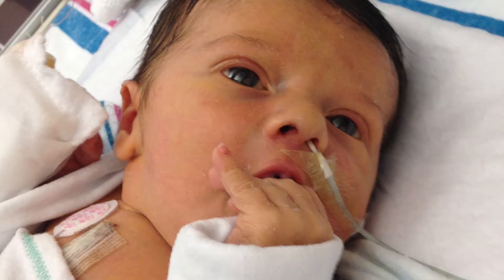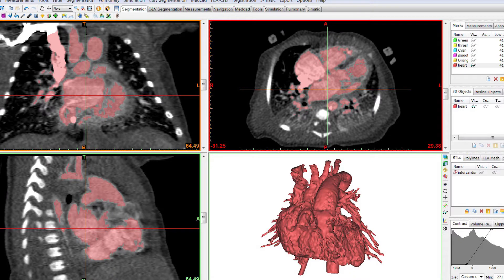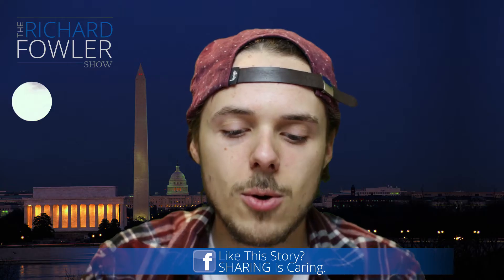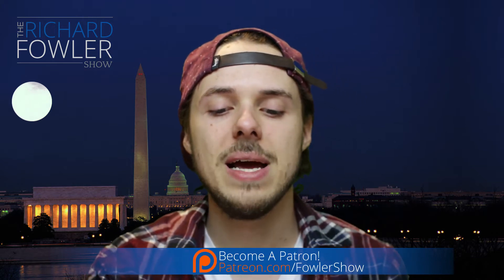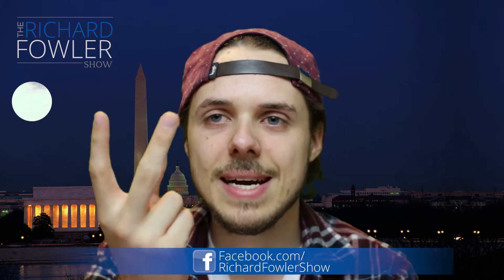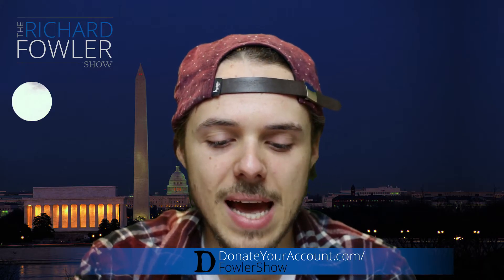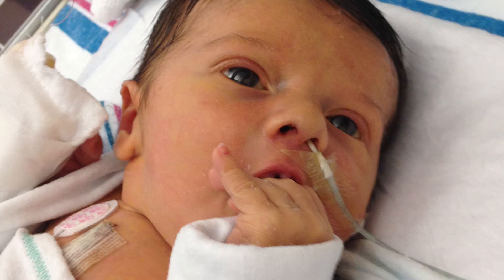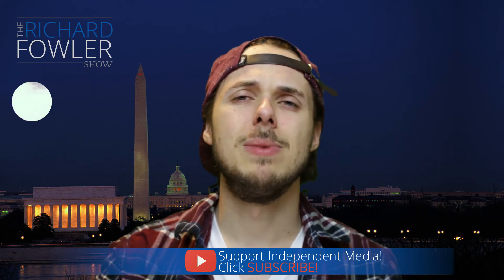3D-Printed Heart Saves Newborn's Life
A two-week-old baby’s very complicated heart surgery was made much simpler thanks to a 3D printed replica of the infant’s tiny heart. Born with congenital heart defects, the patient had life-saving surgery at New York-Presbyterian Morgan Stanley Children's Hospital this past July.

“The baby’s heart had holes, which are not uncommon with CHD, but the heart chambers were also in an unusual formation, rather like a maze,” cardiac surgeon Emile Bacha of Columbia Presbyterian Hospital tells the CT Post.

The technique Bacha’s team used involves running data from an MRI through a 3D printer to create a model of a patient's heart. This allows surgeons to examine the heart and spot any irregularities before performing the actual surgery.

"In the past, we had to stop the heart and look inside to decide what to do," Bacha tells the Connecticut News-Times. “With this technique, it was like we had a road map to guide us,” he adds. Having the model to look at made things much easier, and the team was able to repair the baby’s heart with one just operation.

The procedure was funded by Matthew’s Hearts of Hope, a Connecticut-based nonprofit foundation raising awareness for congenital heart defects. "This is a game changer for CHD babies with complicated heart anatomy,” foundation founder Marie Hatcher tells The Independent. “Normally the first time the surgeon sees the heart is when the chest is open, now they have the ability to plan out the surgery ahead of time while looking at a 3D heart of the baby or child’s heart."

3 Steps To Join FowlerNation!
2. 'Like' The Richard Fowler Show on Facebook
3. 'Follow' Us on Twitter

Truthservers.com